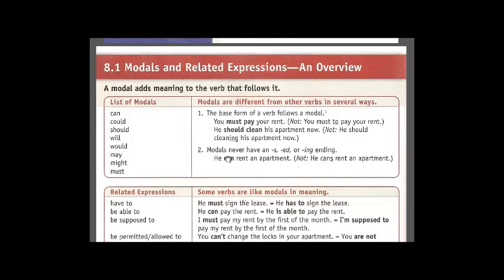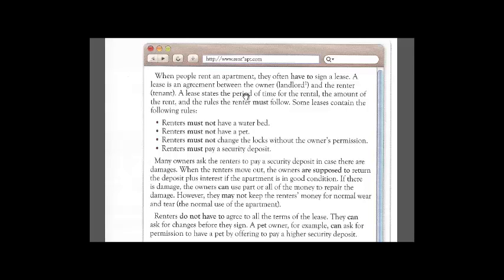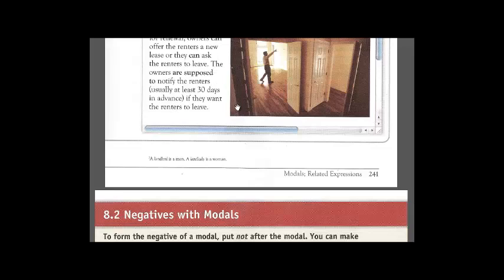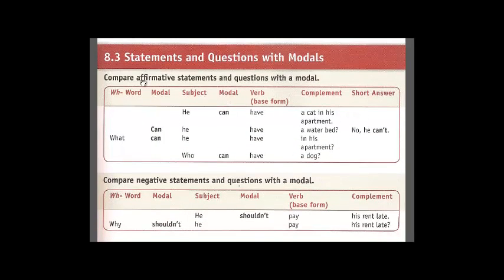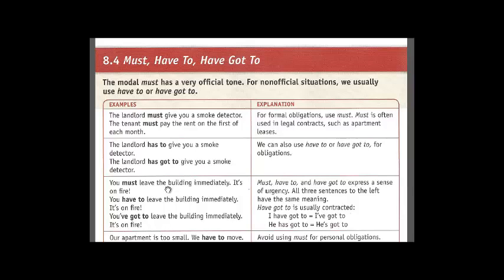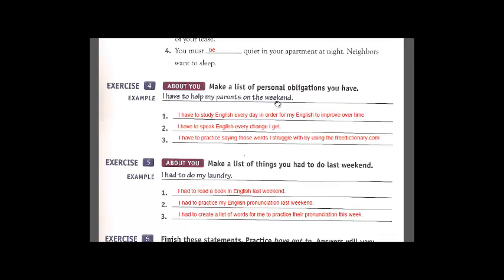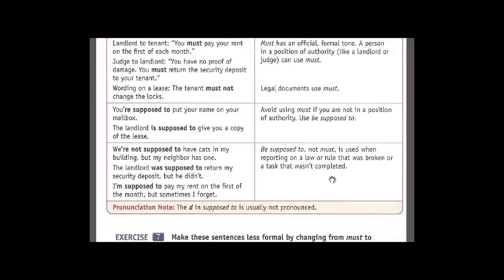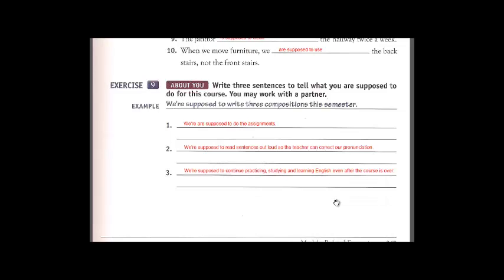ENG308 CH8 VIDEO PART1